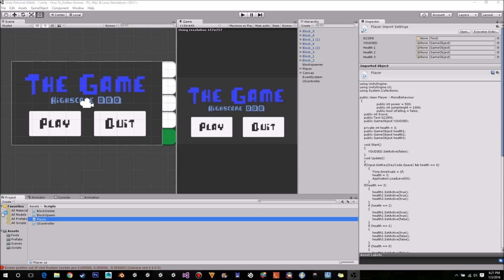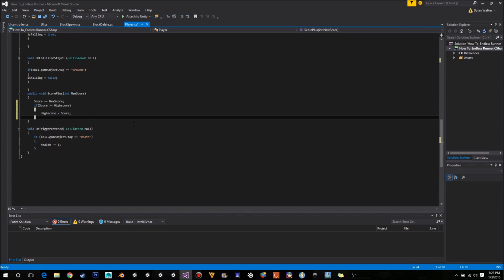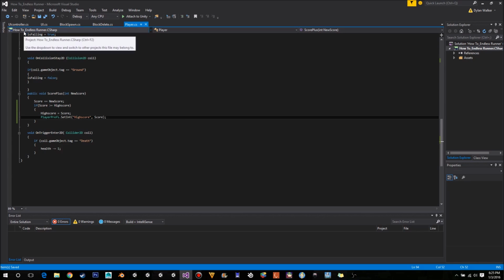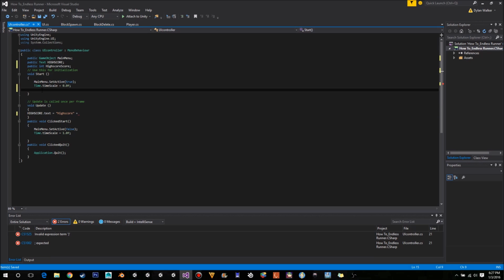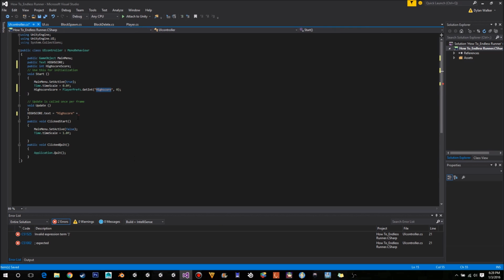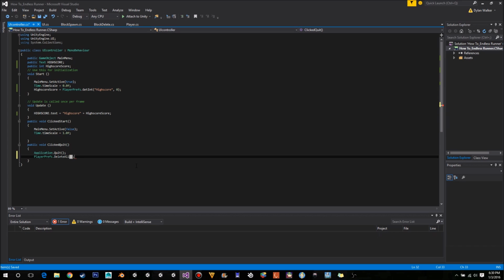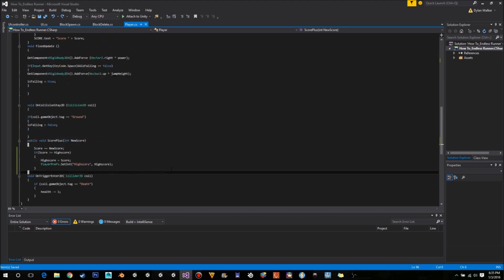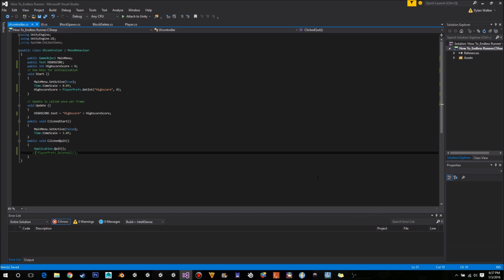Create an Endless Runner using Unity C# (Pt 6) PlayerPrefs, Highscore Saving & Loading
This Video: Saving and Loading Highscores with PlayerPrefs

Is there anything you would like to see in a new series?